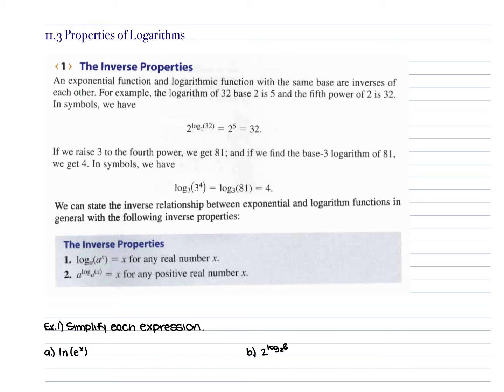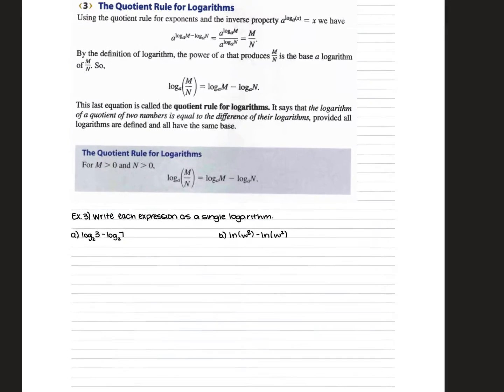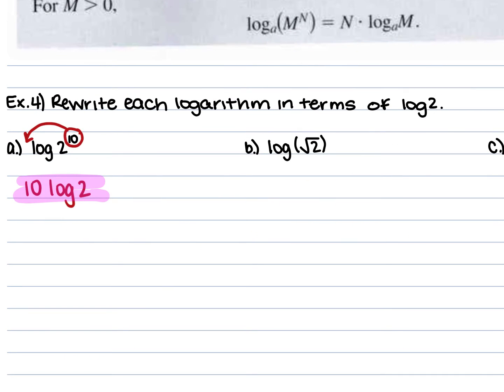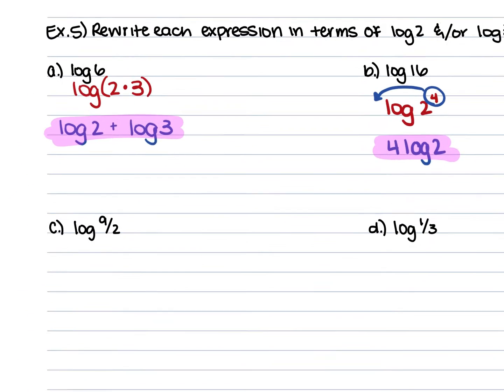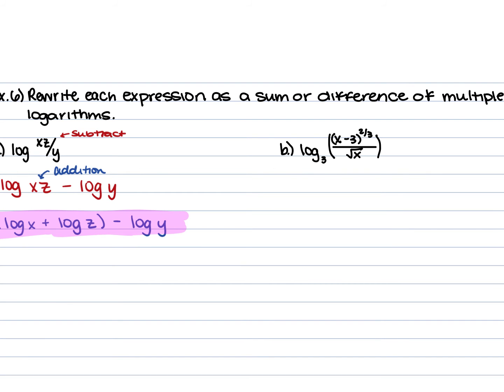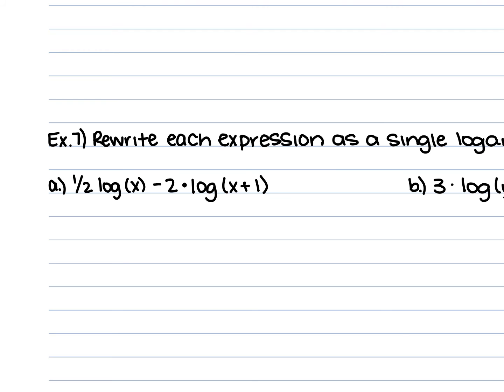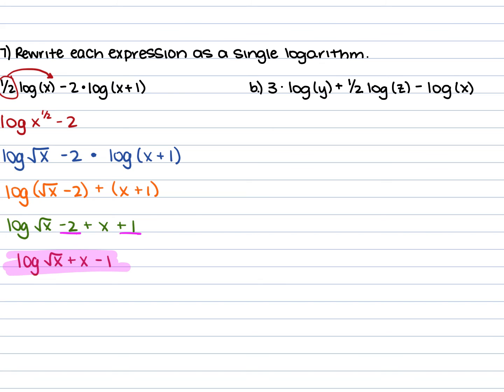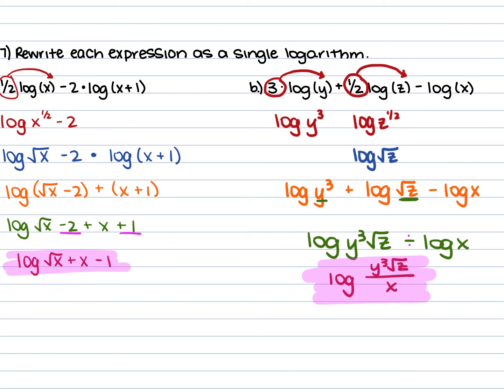11.3 Properties of Logarithms